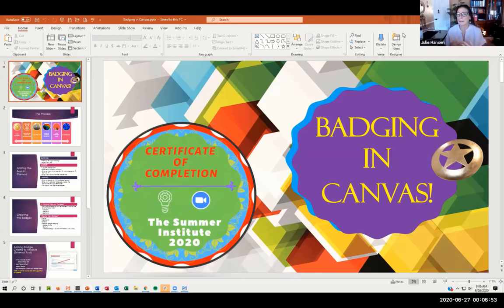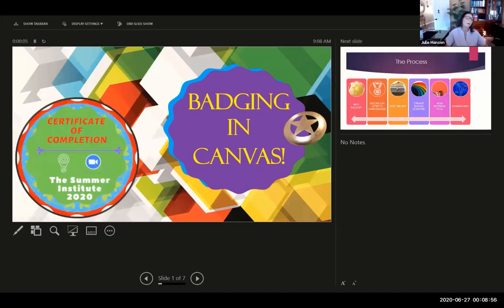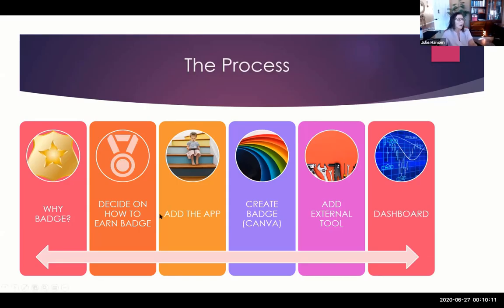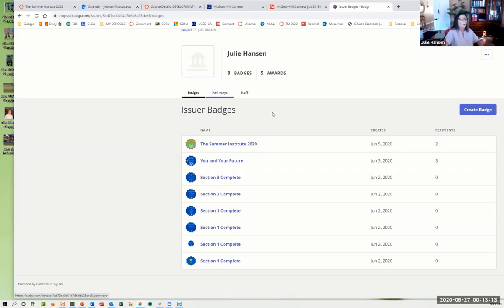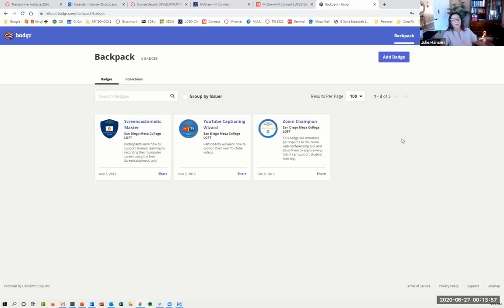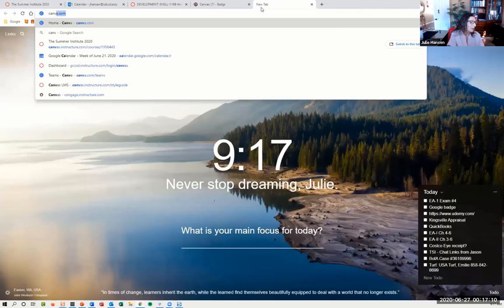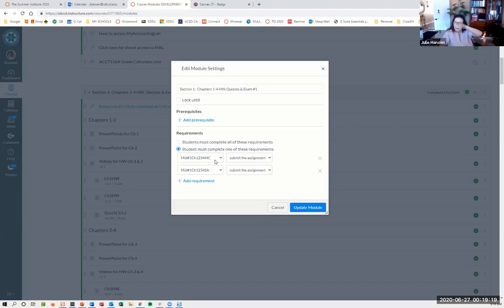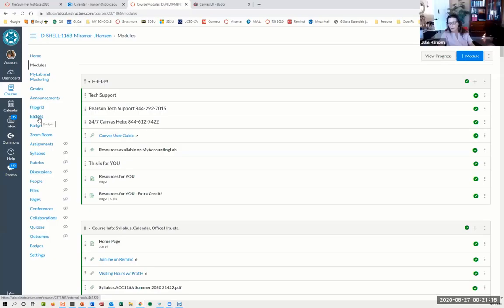Build with Mesa Buddies - Show & Tell - Julie Hansen (ACCT)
Strong student retention/completion (buttons/badges)